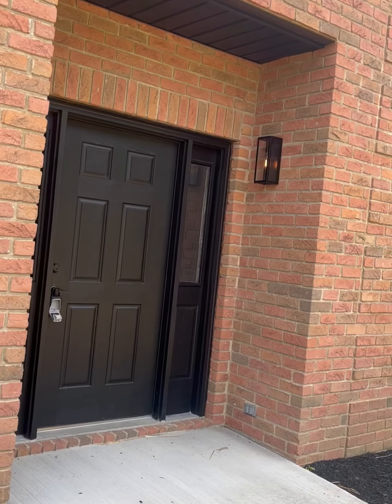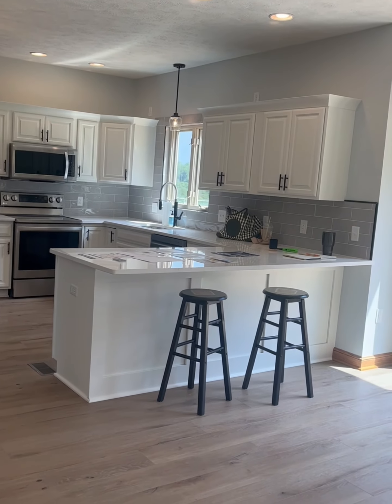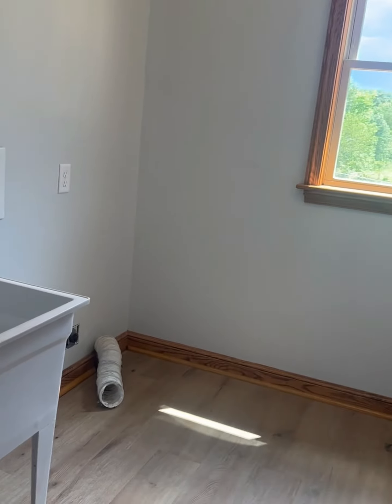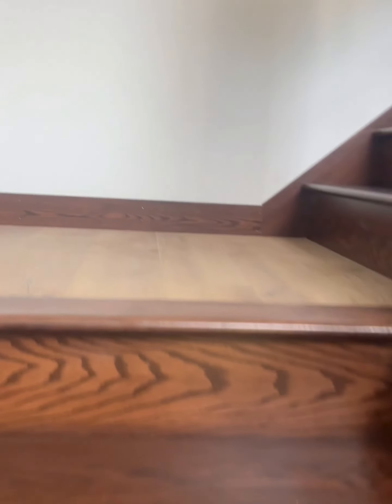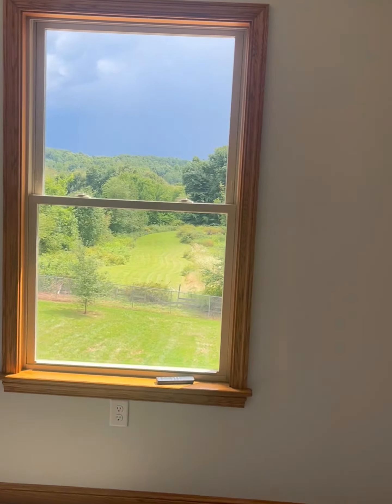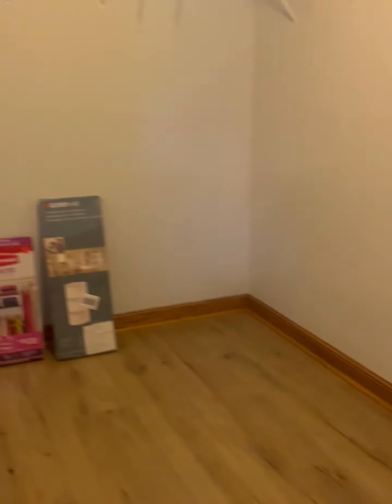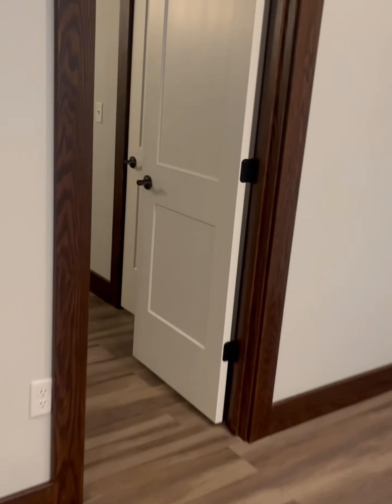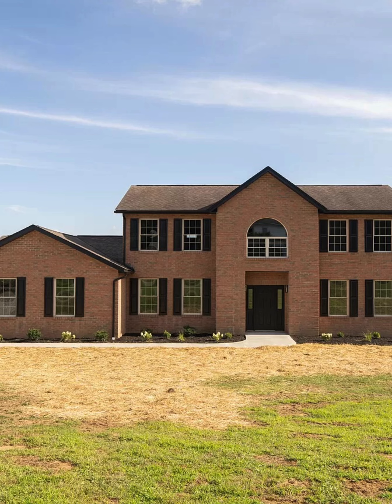919 Honey Creek Road W, Bellville, OH 44813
Price drop! Time to catch it!